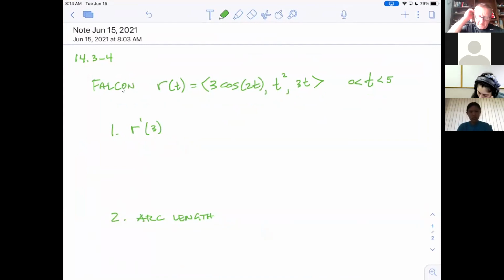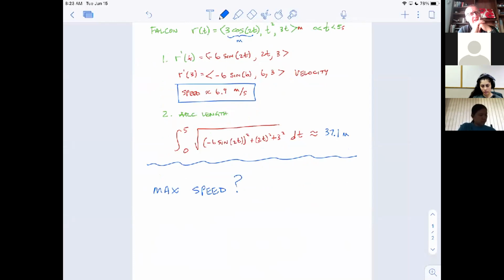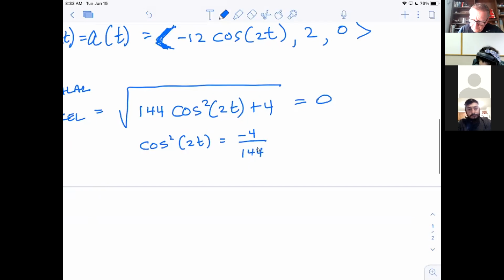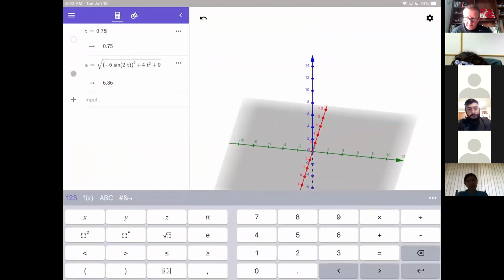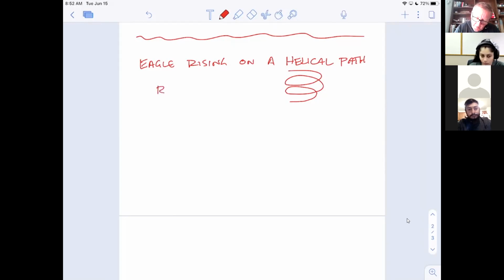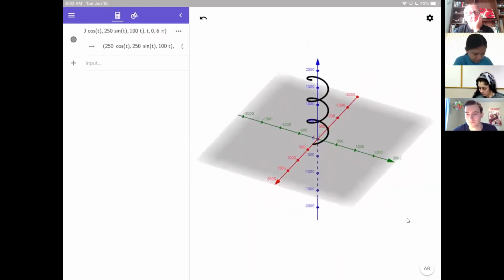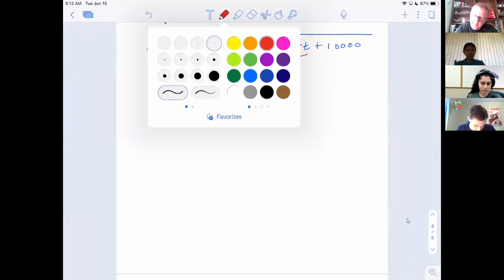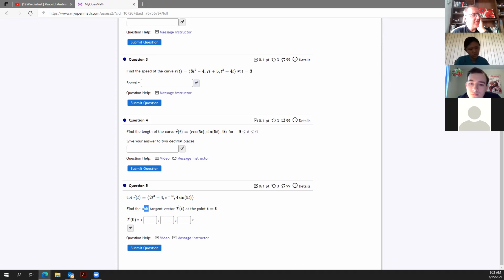14.4: maximum speed & angle of elevation